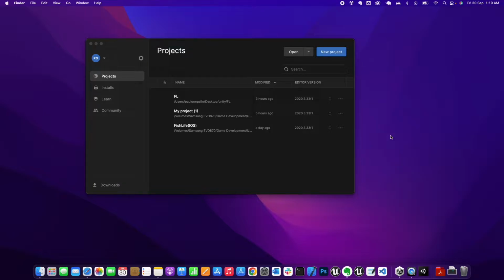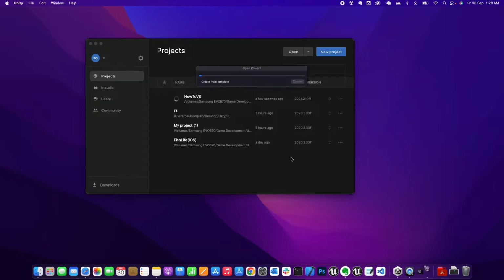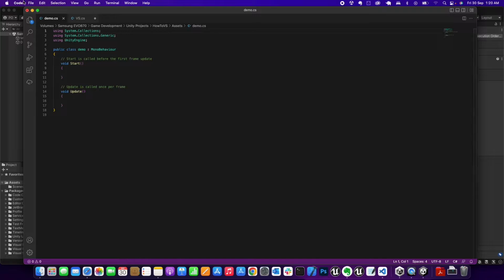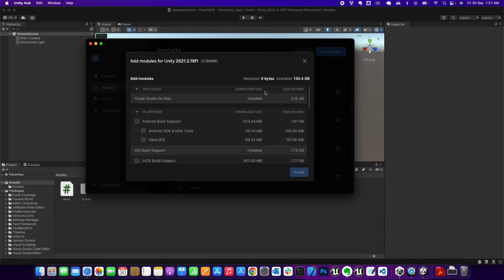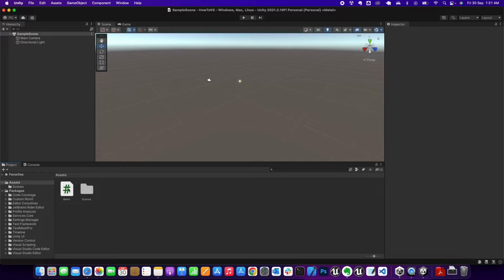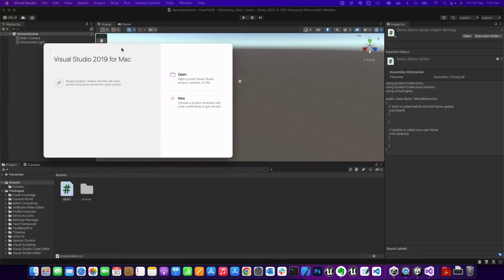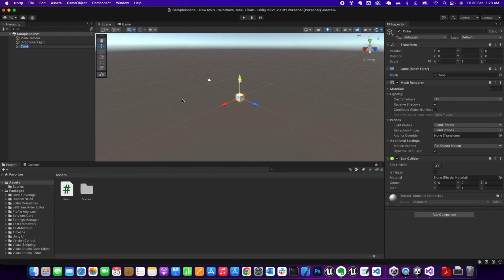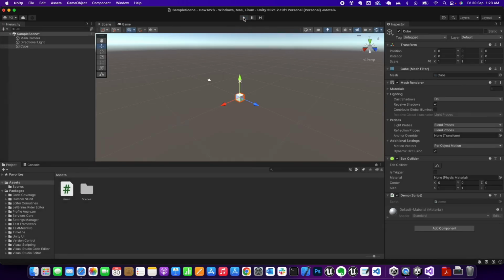How To Fix Autocomplete in C# scripts in Unity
In this quick Unity tutorial, we are going to learn how to edit C# files with autocomplete without downloading additional software and without using Visual Studio for Code but instead using Visual Studio for Mac which part of the Unity installation.